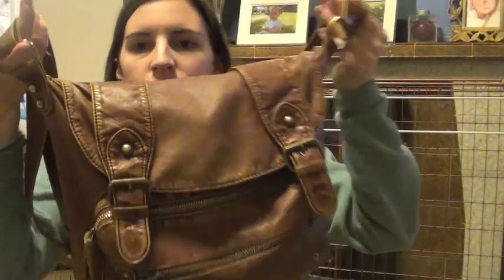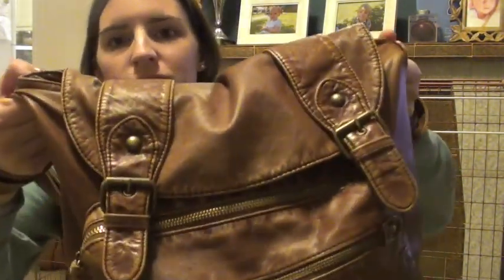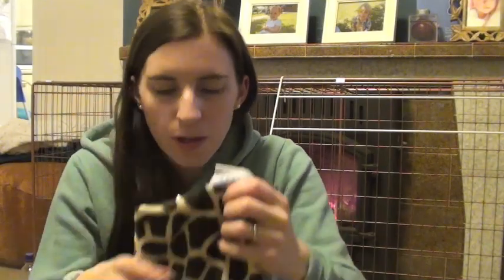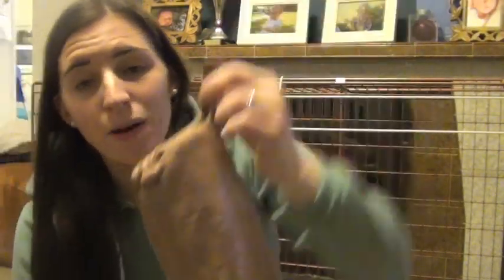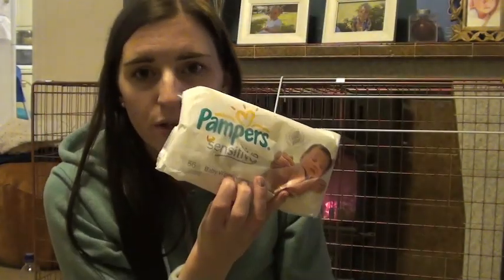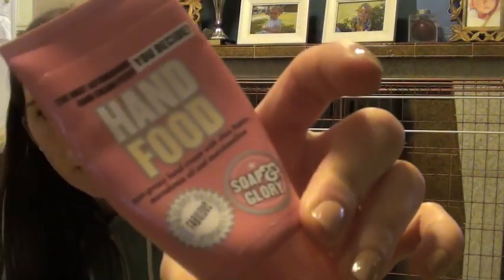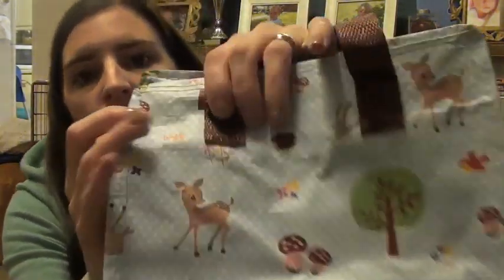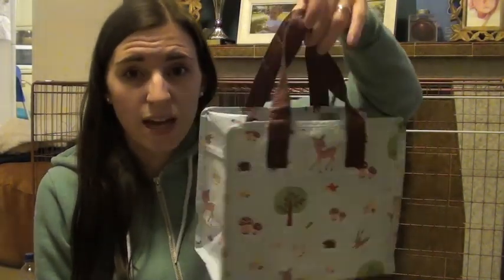Whats in my Bag??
were now on Facebook! -

instragram: violetmae30